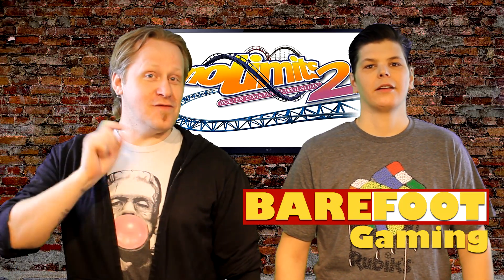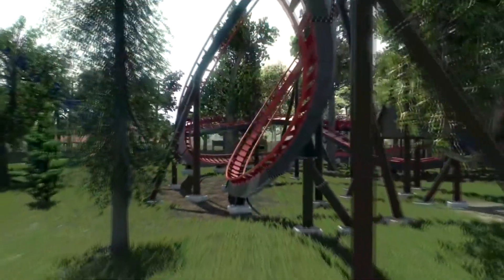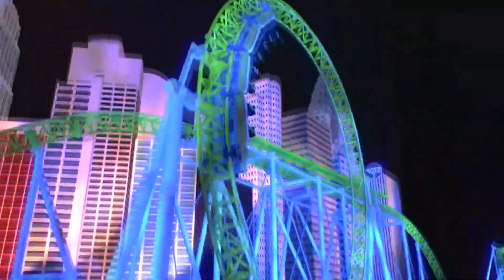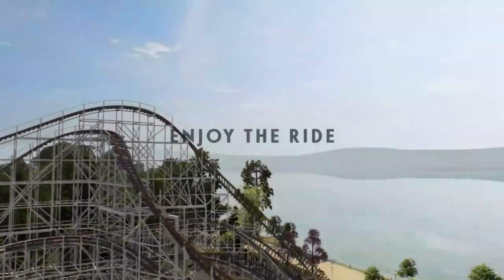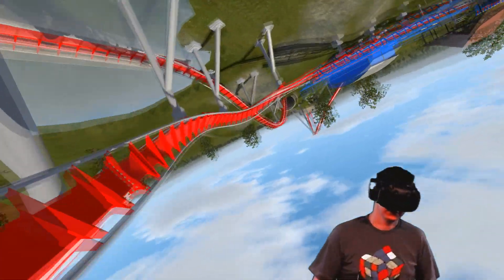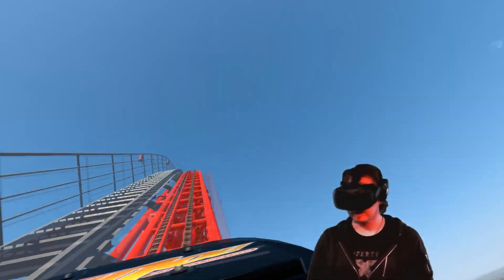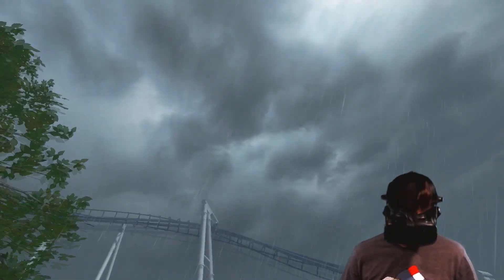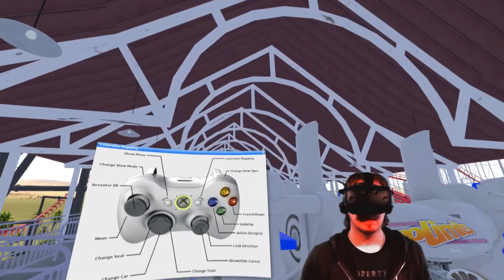No Limits 2 Roller Coaster VR review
NoLimits 2 Roller Coaster Simulation VR Review
HTC Vive / Oculus Rift / Valve Index / WMR / PSVR / PiMax and more

NoLimits 2 is the ultimate roller coaster simulation that lets you experience authentic roller coaster thrills. Climb into the world's most famous roller coasters and experience the excitement in real time. Or design a new roller coaster that is engineered to your specifications.

Computer Specs
Intel i7 8700k
16 GB RAM
GTX 1080ti
64 bit O/S Windows 10 Pro